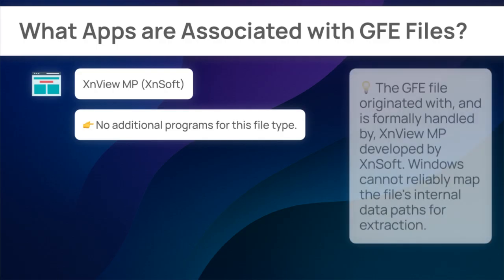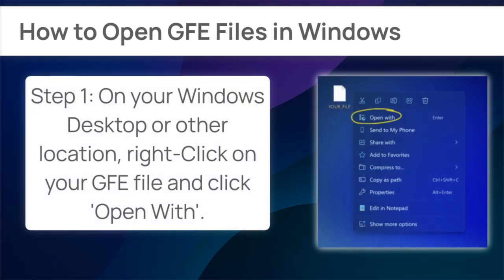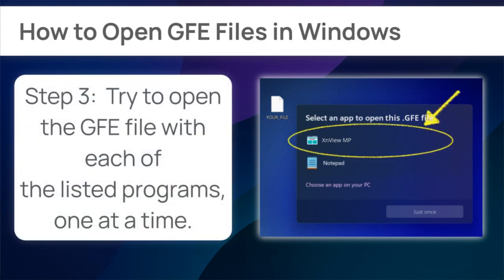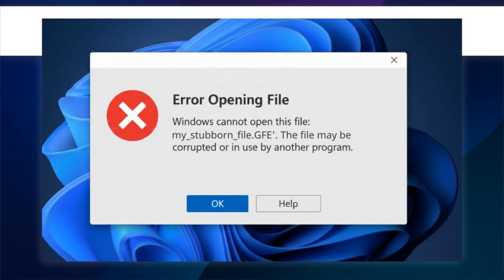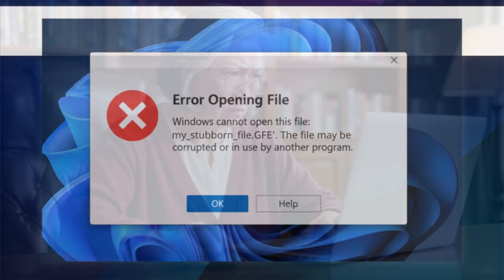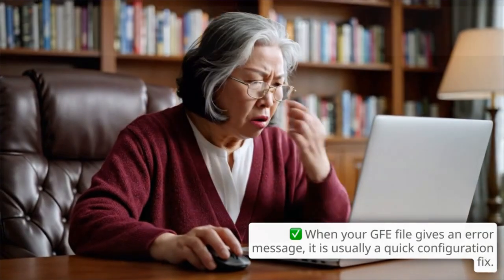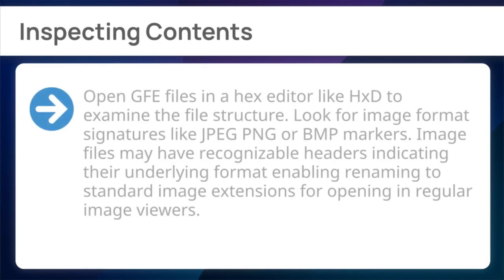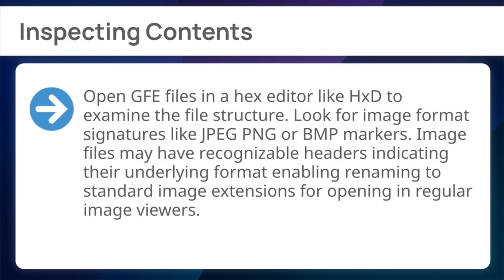How to Open GFE Files (Graphics File Explorer)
Windows won’t open your Graphics File Explorer File? That’s a common issue. In this short tutorial, I’ll explain how to open, view, and troubleshoot GFE files on Windows, including formats your PC doesn’t understand. 🪄✨ File Opener Utility (Best)

GFE files are graphics-related files potentially associated with graphics file management software image collection tools or specialized graphics applications. They may store image references collection metadata or graphics-specific data depending on the originating application's specific purpose and functionality.

GFE files use formats specific to the source graphics application potentially containing structured data with image references metadata thumbnails or graphics-specific configuration. The format follows the originating software's specifications for managing graphics collections or specialized image processing workflows.

▶ File Breakdown:

- Inspecting Contents
- Identifying Source Application
- Get a clear explanation of what the GFE file is
- Resolve Windows issues that stop GFE from opening
- Use the proper application to open the GFE file safely
- Find out when and why the GFE file format was developed
- Repair corrupted or incorrect GFE file associations
- Trying Universal Viewers

▶ Common GFE Programs:

XnView MP (XnSoft)

🛠️ Troubleshooting Steps:

1️⃣ Identifying Source Application

Determine the application that created the GFE file by examining its origin and surrounding files. Check installed graphics software image management tools or specialized design applications. The originating program typically provides proper handling for its specific GFE files within its workflow.

2️⃣ Trying Universal Viewers

Test GFE files with universal file viewers like File Viewer Plus or Free Opener which support hundreds of formats. Right-click the file select Open With and try various graphics applications. Image processing tools like XnView MP IrfanView or GIMP may recognize the format if it uses standard image data.

3️⃣ Inspecting Contents

Open GFE files in a hex editor like HxD to examine the file structure. Look for image format signatures like JPEG PNG or BMP markers. Image files may have recognizable headers indicating their underlying format enabling renaming to standard image extensions for opening in regular image viewers.

Timestamps:

00:00 - GFE File Explained
00:25 - What is a GFE File?
00:46 - GFE Internal Format Structure
01:09 - GFE Openers
01:24 - Methods for Opening GFE
01:50 - Handling GFE Errors
02:54 - The Universal Viewer Fix